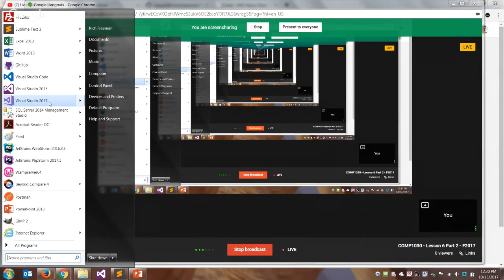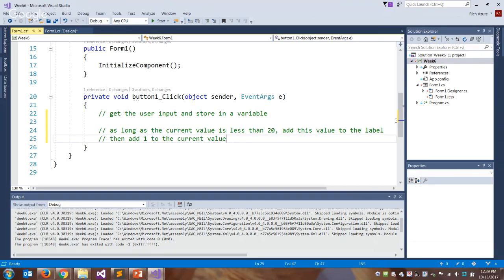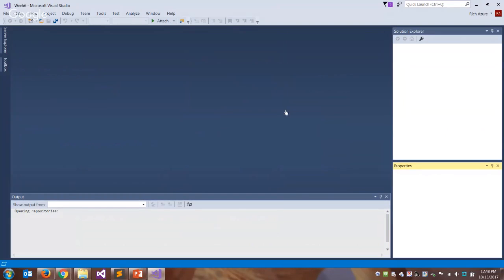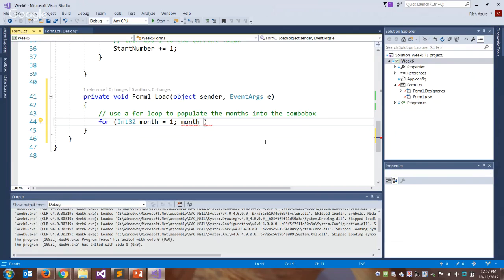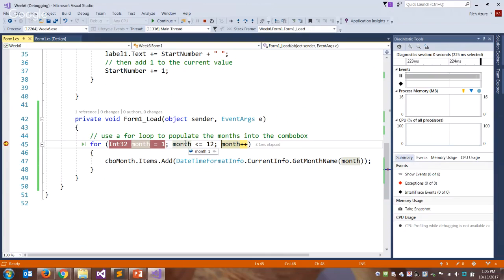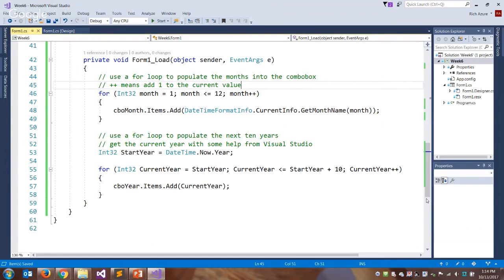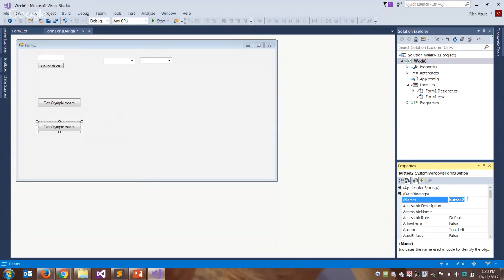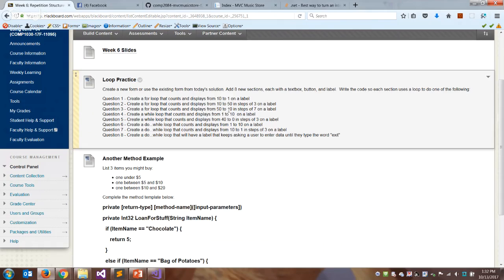COMP1030 - Lesson 6 Part 2 - F2017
Programming with Loops